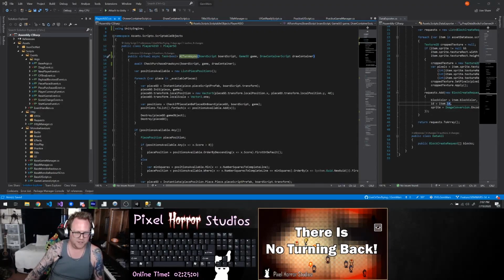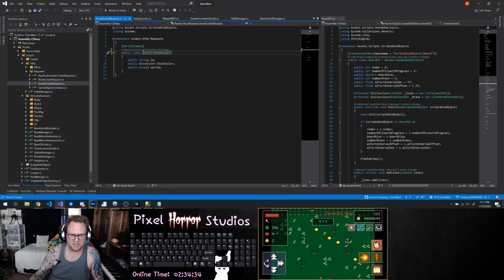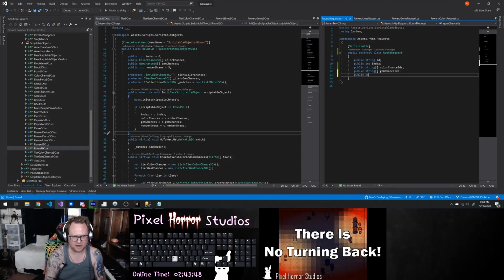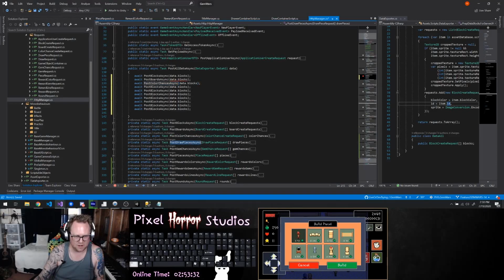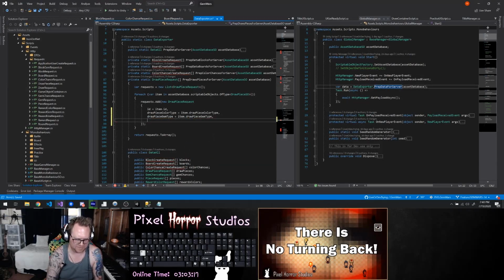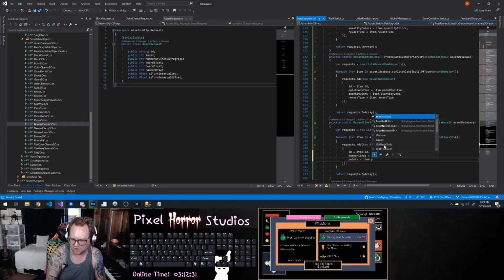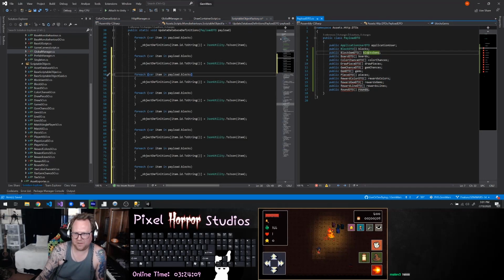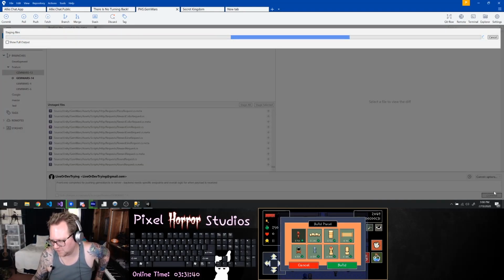Day 14 - 2 - Complete All Logic for Posting Gameobjects to Sql Server for Gem Wars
In this video, we complete adding all logic related to posting gameobjects and sprites to the sql server.